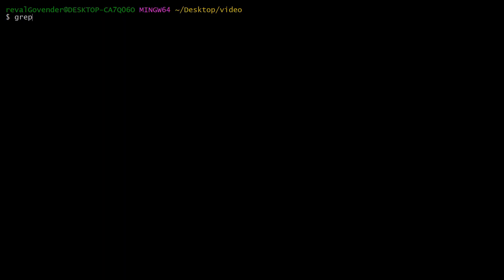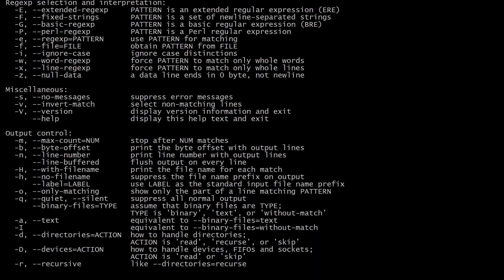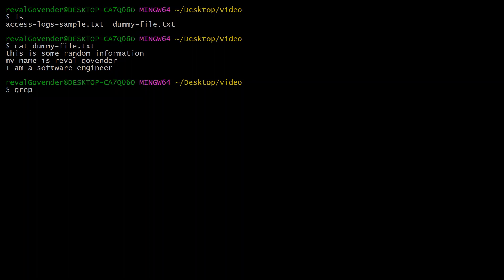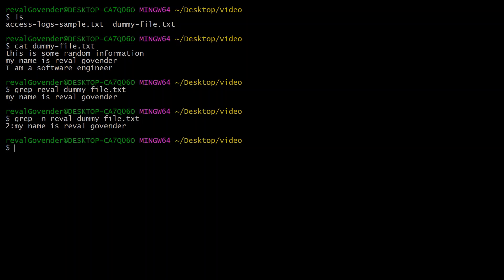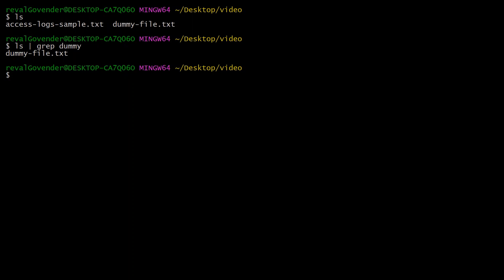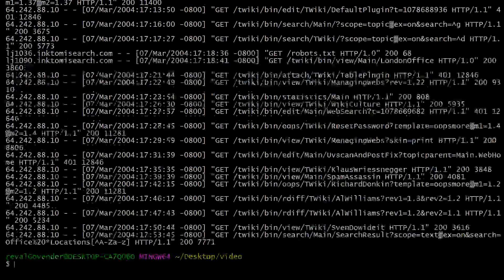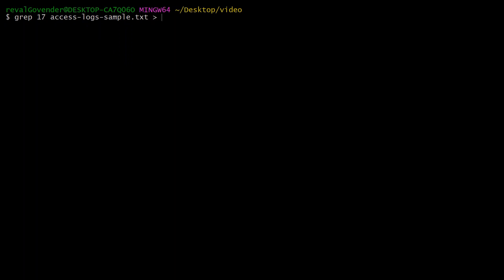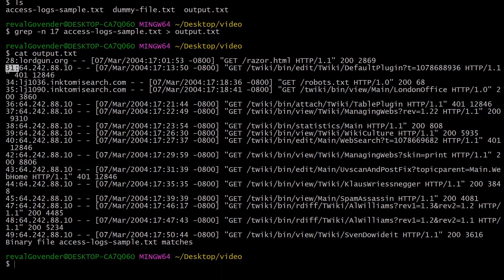The Grep Command in Bash | How to search files and directories | Tutorial Linux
I take you through basics of using GREP inside Bash. This will work in a Linux and Mac environment. We look at how to search contents of a file and how to search the output of a command.